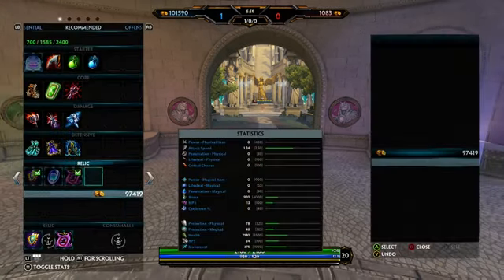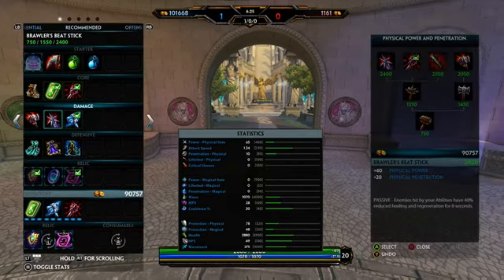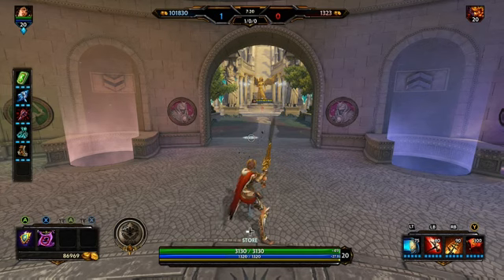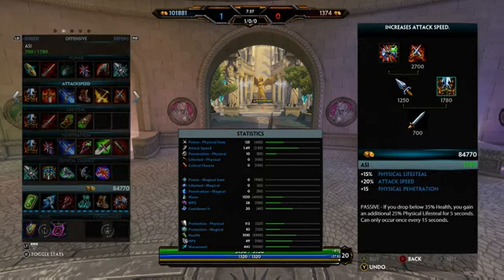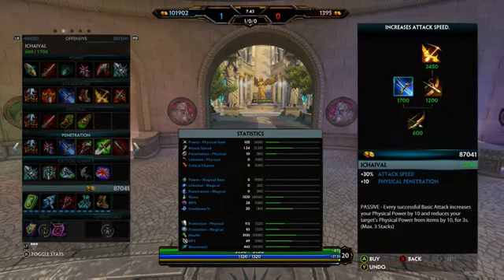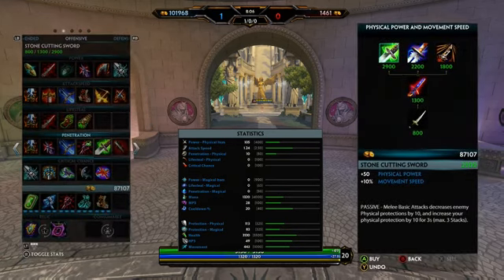Smite: Bellona Best Season 3 build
learn how to use Bellona in the best way